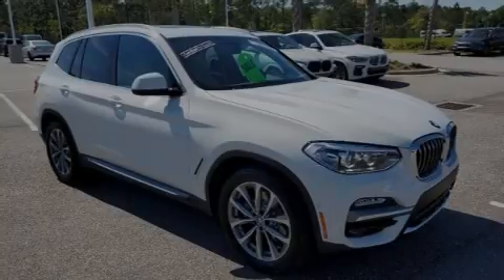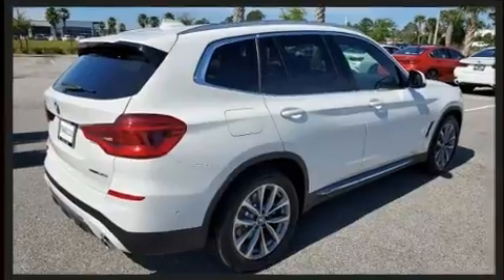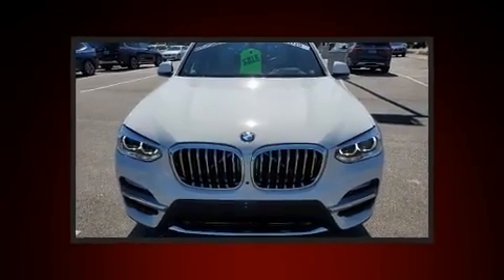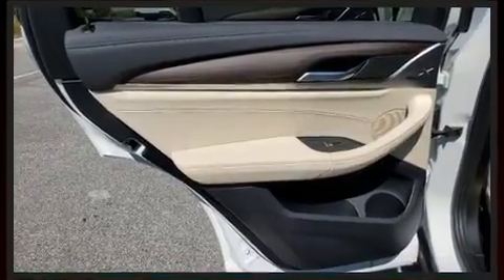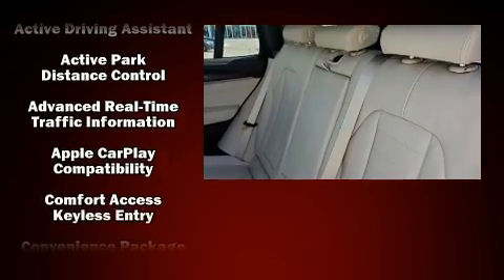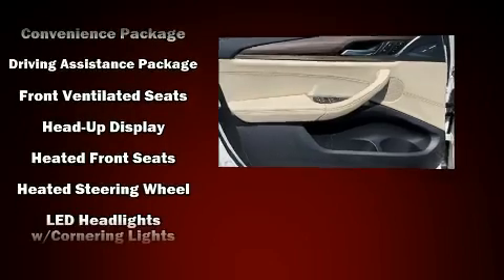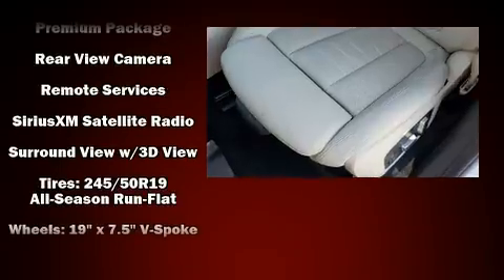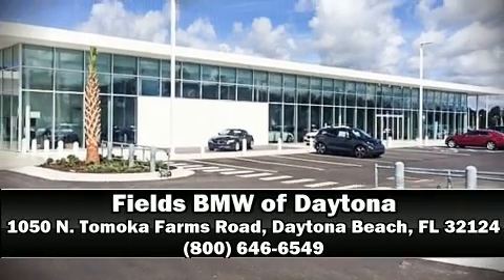2019 BMW X3 sDrive30i in Daytona Beach, FL 32124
1050 N. Tomoka Farms Rd.

Sensibility and practicality define the 2019 BMW X3. With less than 2,000 miles on the odometer, this vehicle provides excellent value as a pre-owned model. It features an automatic transmission, rear-wheel drive, and a 2 liter 4 cylinder engine. The engine breathes better thanks to a turbocharger, improving both performance and economy. BMW prioritized fit and finish as evidenced by: power front seats, a built-in garage door transmitter, automatic dimming door mirrors, heated and ventilated seats, a power liftgate, lane departure warning, and a blind spot monitoring system. The unique heads-up display projects vehicle information onto the windshield, including speed, gear selection and engine speed. Drivers benefit by not having to take their eyes off the road. BMW also prioritized safety and security with features such as: head curtain airbags, front side impact airbags, traction control, brake assist, anti-whiplash front head restraints, a security system, an emergency communication system, and 4 wheel disc brakes with ABS. Electronic stability control stands out as a technologically savvy innovation, keeping you better connected to the road. This vehicle has achieved Certified Pre-Owned status, by passing BMW's rigorous certification process. Our aim is to provide our customers with the best prices and service at all times. Please don't hesitate to give us a call.